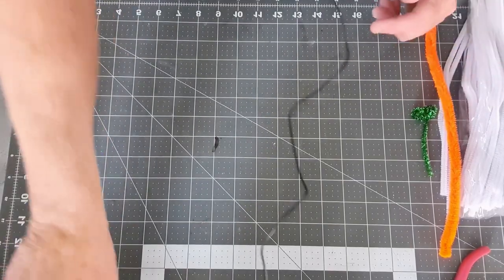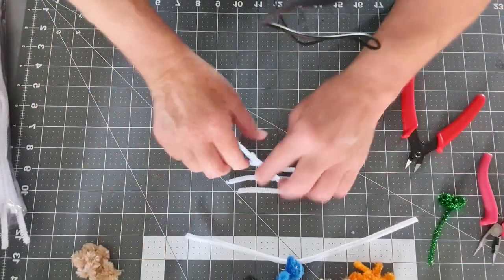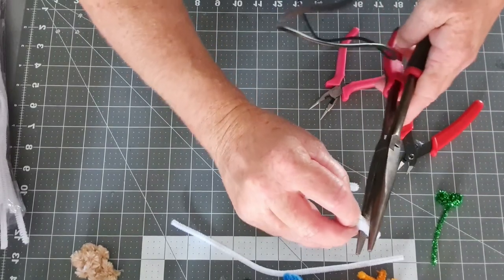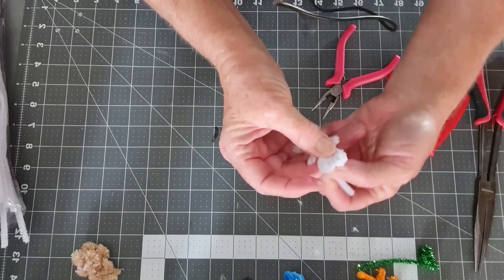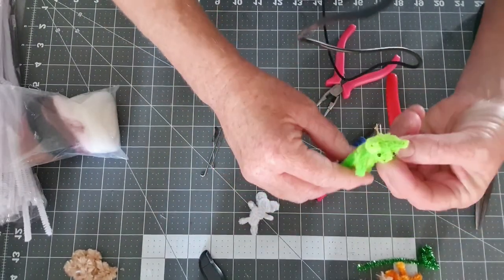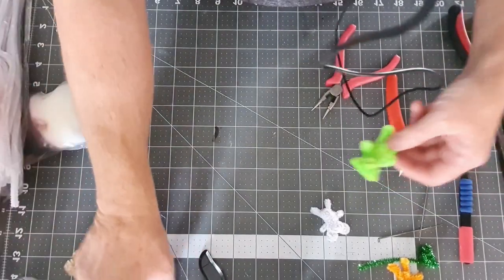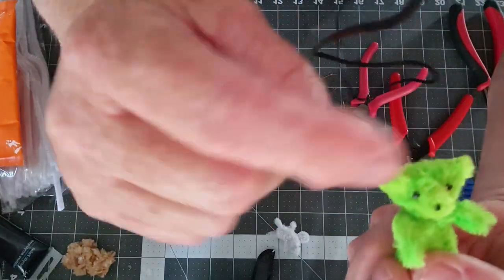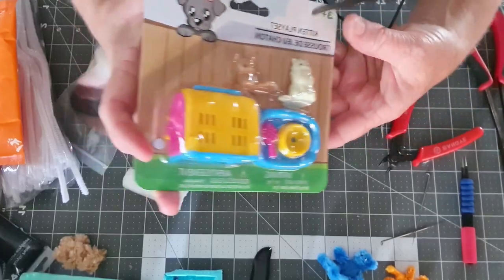Pipe Cleaner Bear Tutorial - This is the way I do them.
There are lots of ways to do these Pipe Cleaner Teddy Bears and today I will show you how I do them. All you need are a few pipe cleaners, some beads and some glue. You can choose tools you have around your house to use as well.

If you use the link below I may be paid a commission.
PIPE CLEANERS:
SEED BEADS FOR THE NOSE AND EYES:

POSTAL MAIL:
JEFFREYS WORLD